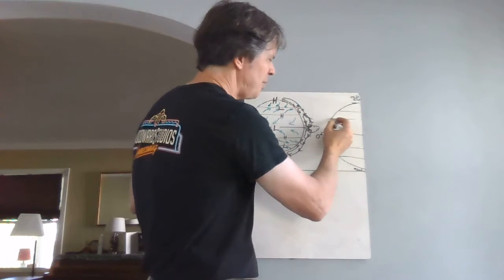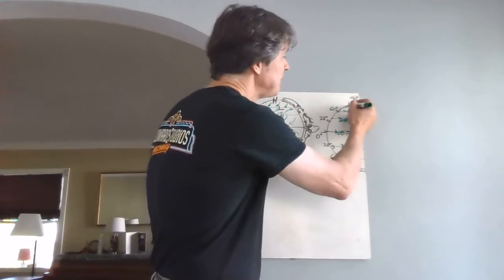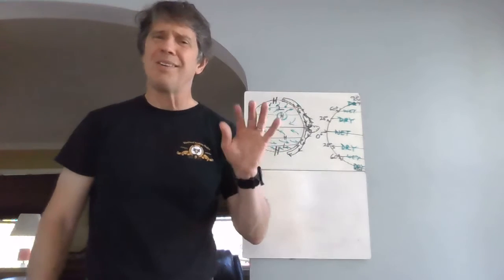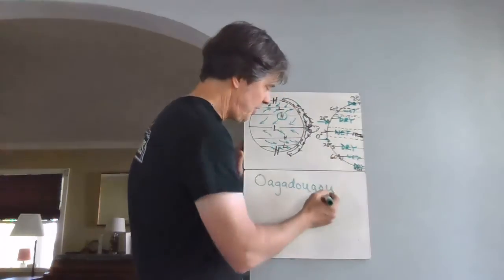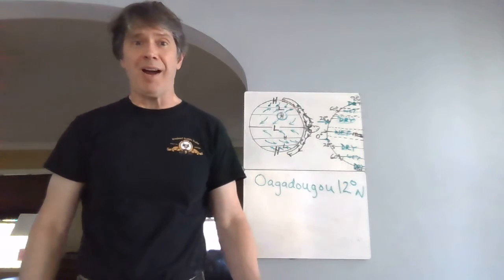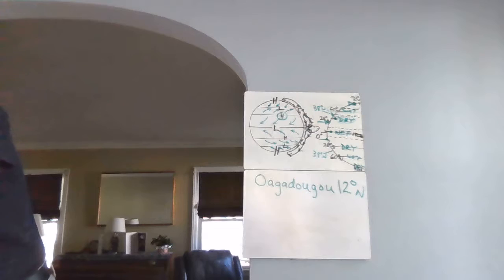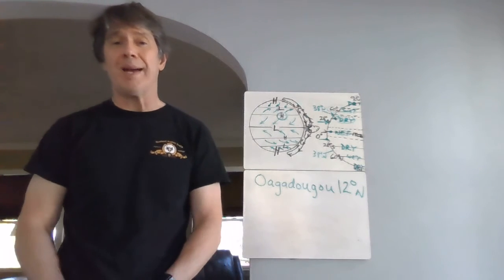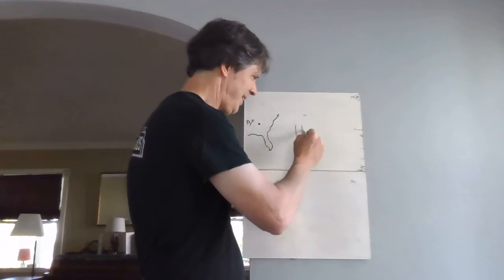metvid6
More on global circulation